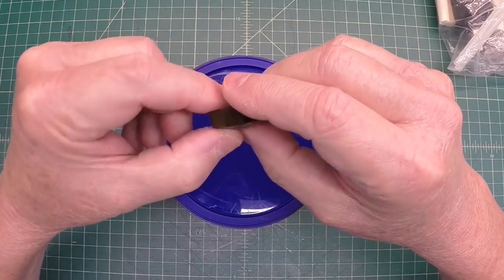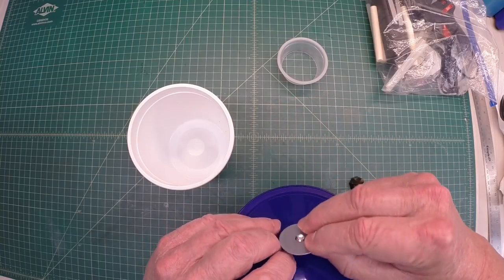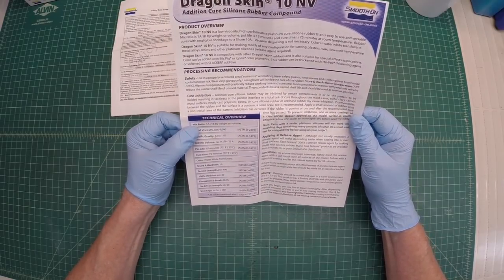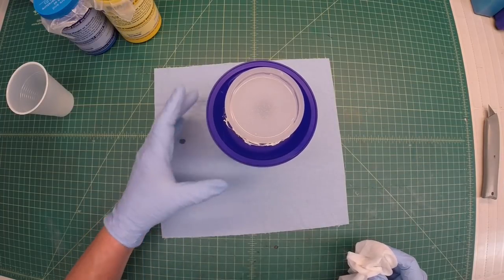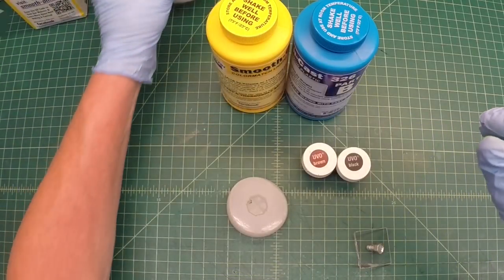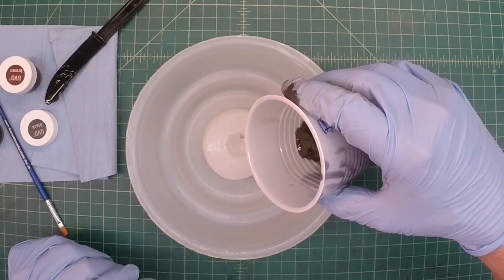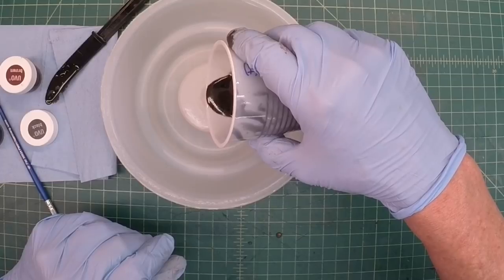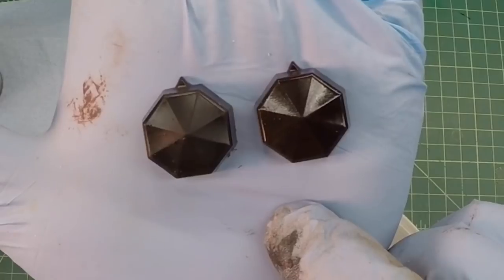How To Mold & Cast Vintage Radio Knobs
Molding and Casting some plastic Knobs for some of my radios.

Check back in a day or two for a list of the materials I used to create the Molds and Castings.